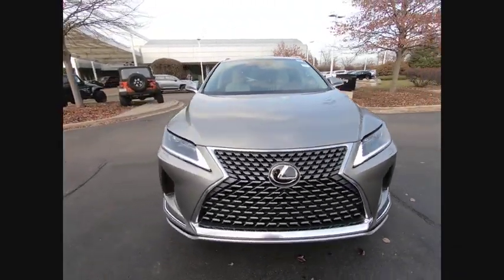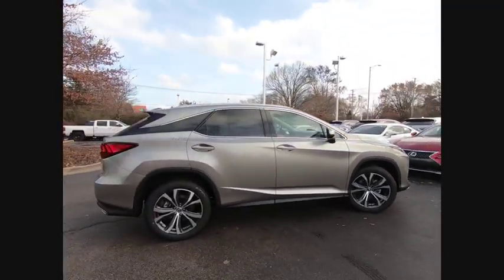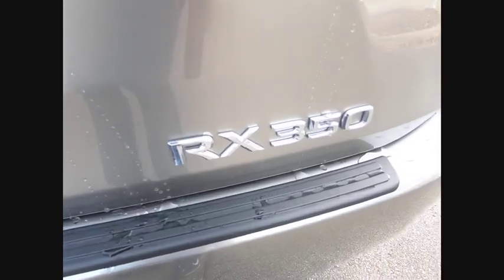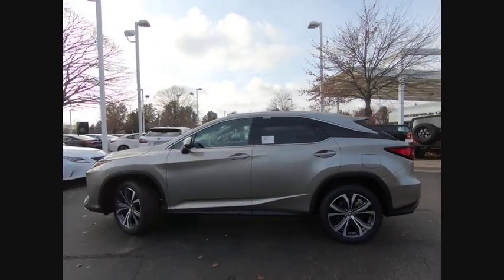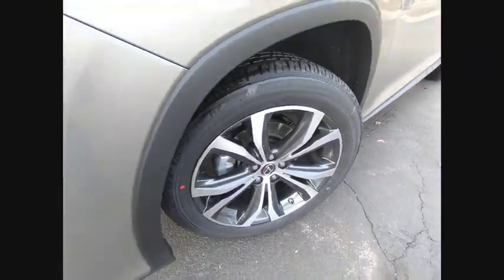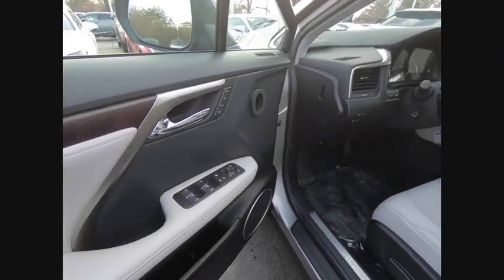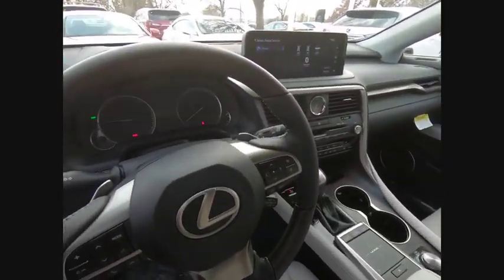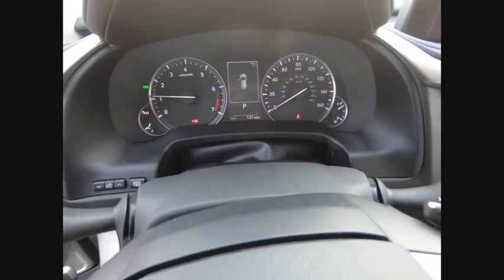2020 Lexus RX 350 Schaumburg IL 200317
2020 Lexus RX 350

Woodfield Lexus
350 E. Golf Rd

BLIND SPOT / PANORAMIC MONITOR|COLD WEATHER PACKAGE|20 SPLIT 5-SPOKE ALLOY WHEELS|HEATED/VENTILATED FRONT SEATS|NAVIGATION SYSTEM|PREMIUM PACKAGE|MOONROOF|TOWING PACKAGE|WOOD & LEATHER STEERING WHEEL|CARGO NET|SMART ACCESS KEY GLOVE|ALL WEATHER FLOOR LINERS